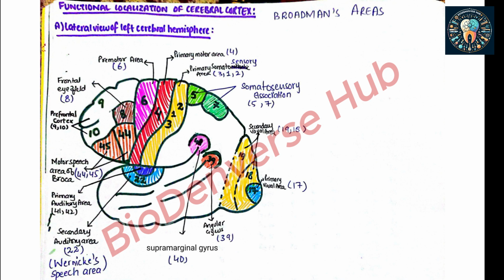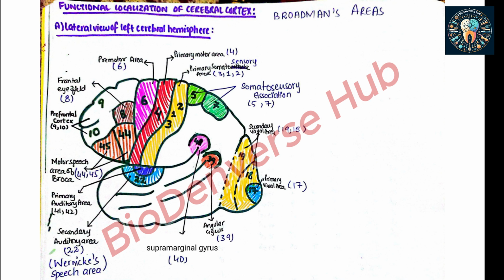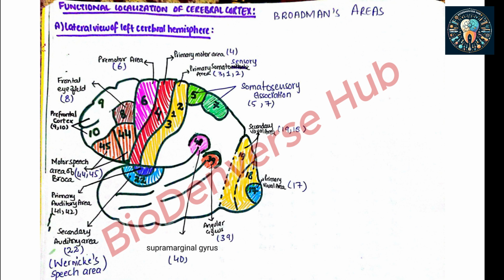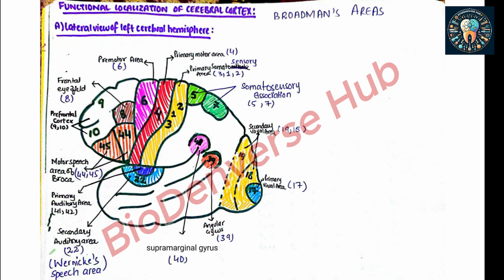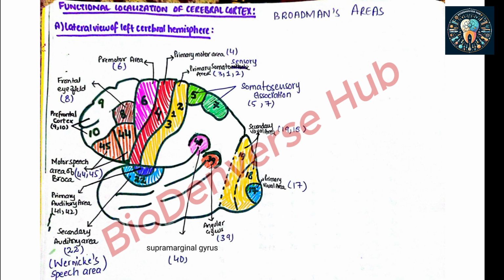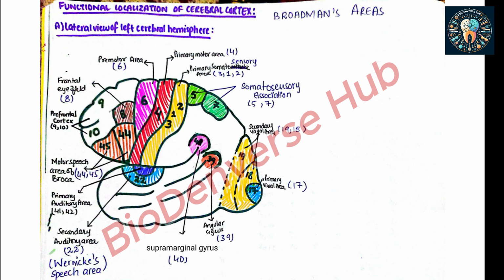Functional localization of cerebral cortex | Brain | Neuroanatomy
Prepare to be amazed as we uncover the secrets of functional localization in the cerebral cortex – the ultimate GPS for the brain! 🧠🗺️ Join us on an electrifying journey through the brain's hotspots, where every bump and groove holds the key to our thoughts, actions, and sensations. From the motor cortex to the sensory cortex, we'll explore how each area specializes in a unique function, unlocking the brain's incredible potential. Whether you're a neuroscience enthusiast or just curious about the inner workings of the mind, this video is guaranteed to blow your mind! Don't miss out – hit play now and embark on a voyage of discovery! BrainMaps NeuroExploration CerebralCortexChronicles 🚀💡📚